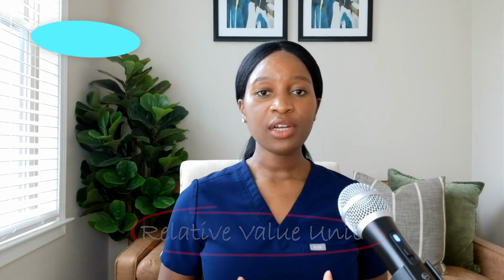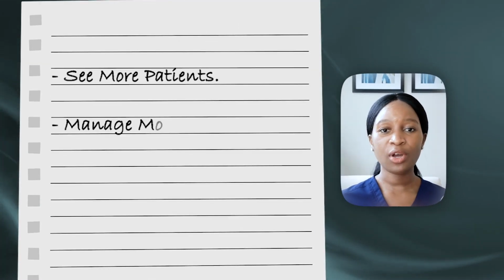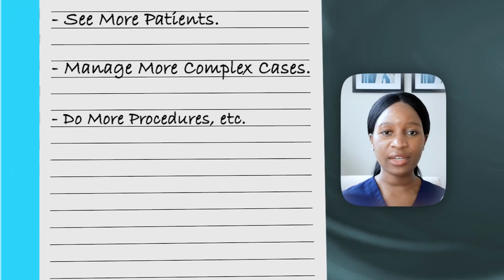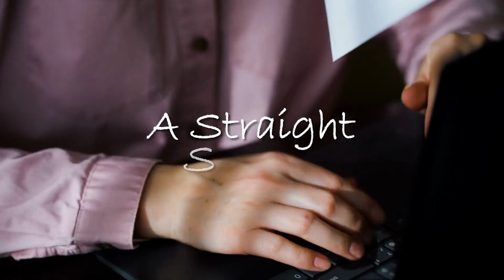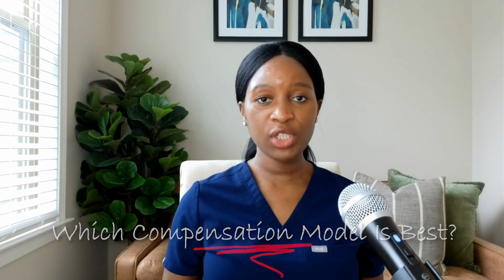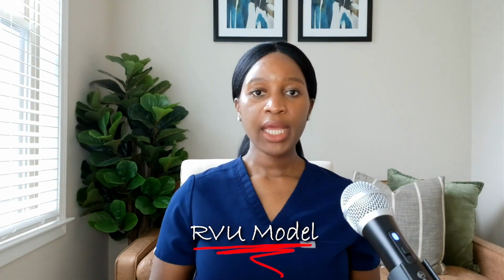Doctor Pay| RVU vs Salary Compensation Model: Which is Best?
👉 Ready to Scale Productivity and Income?

Confused about whether to go for an RVU-based model or a Salary-based model for your primary care doctor pay? In this video, I break down the pros and cons of both models to help you make an informed decision. Join me in this video as we compare the two popular models to find out which one might be the best fit for you.